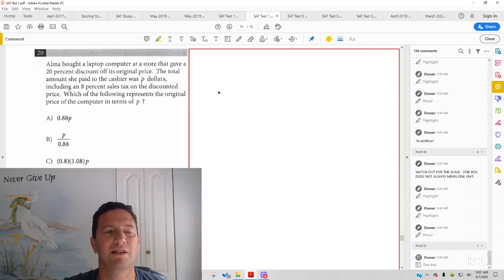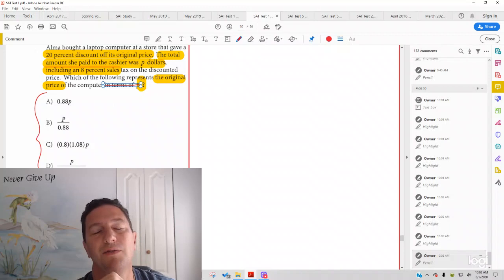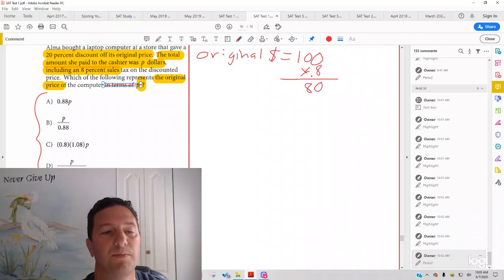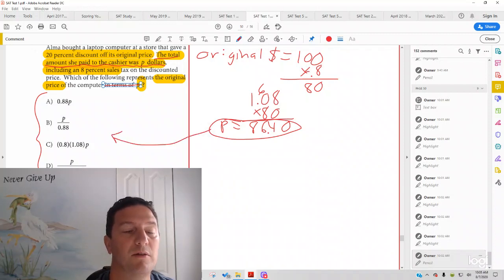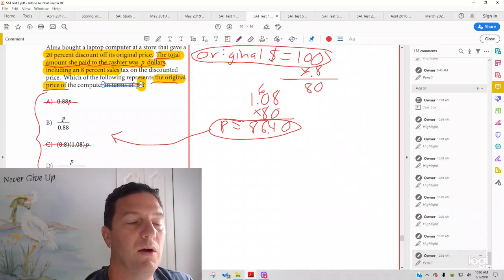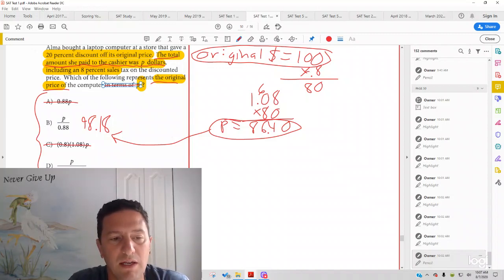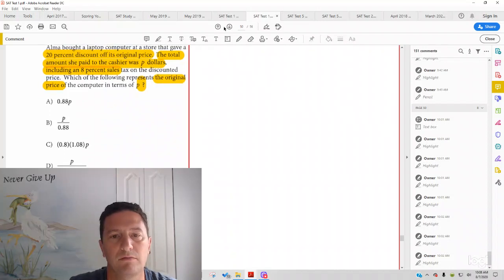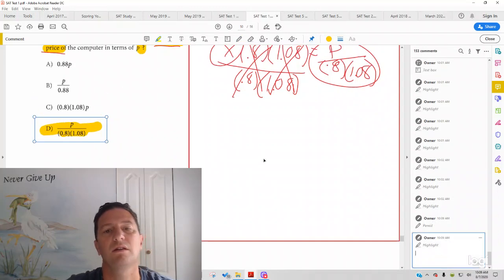SAT Math, Test 1 Section 4, Number 20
Variables in the answers, percents & algebra